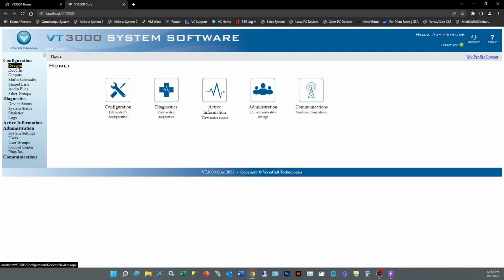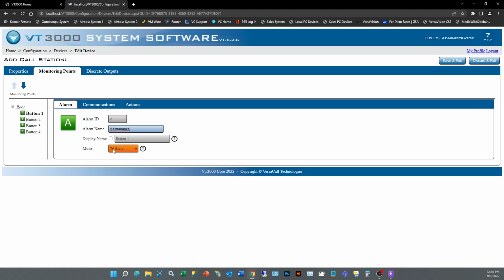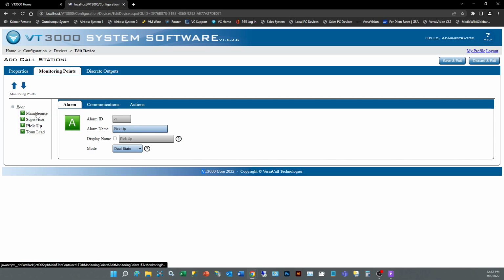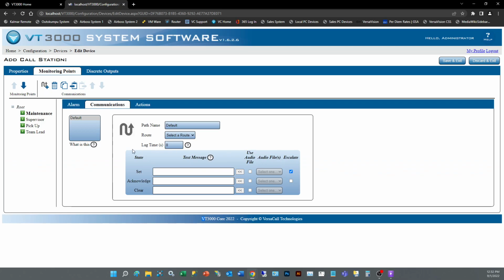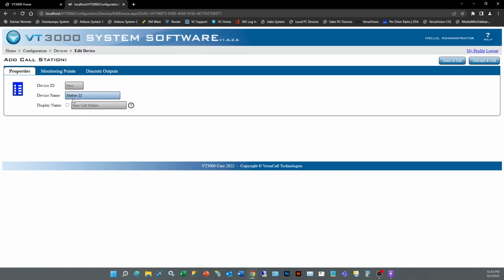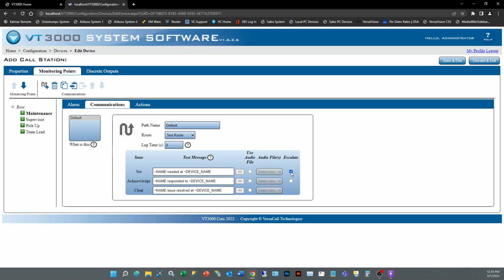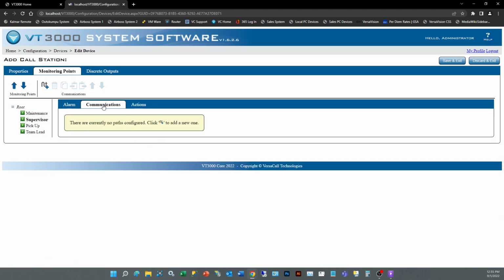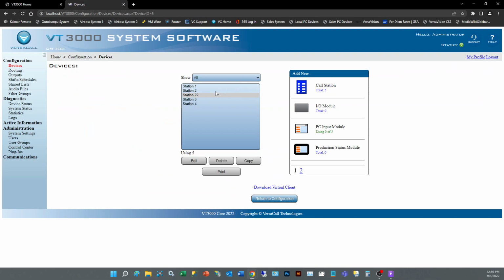VersaCall - VT3000 How To Guide - Add Call Station Configuration